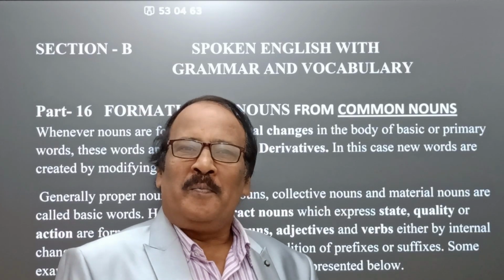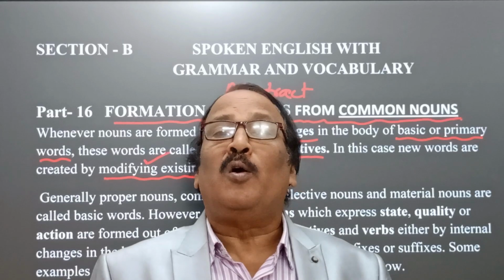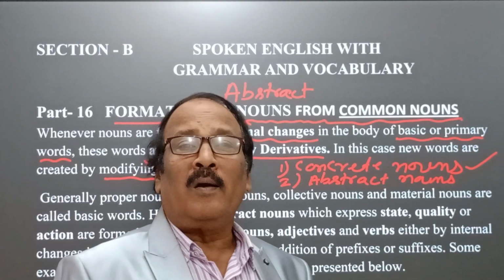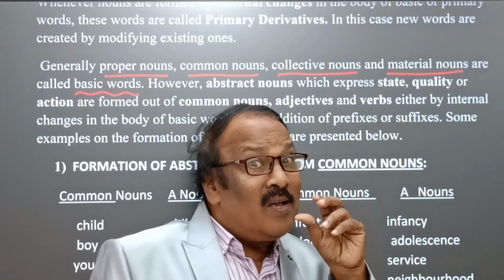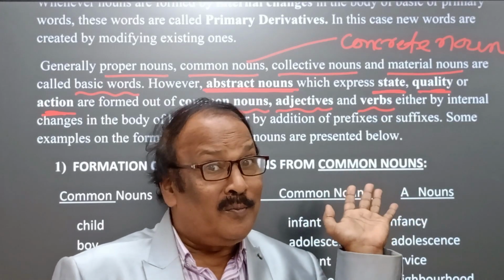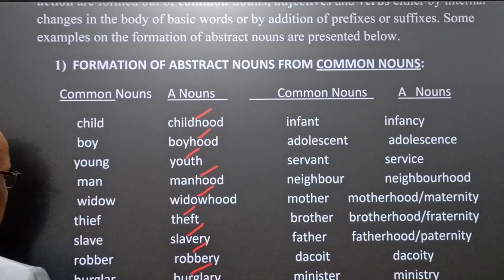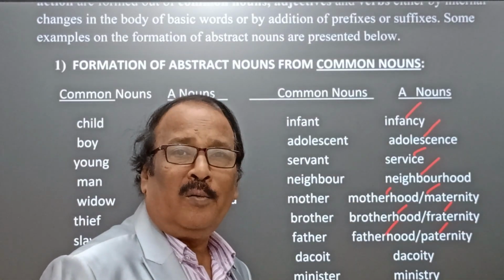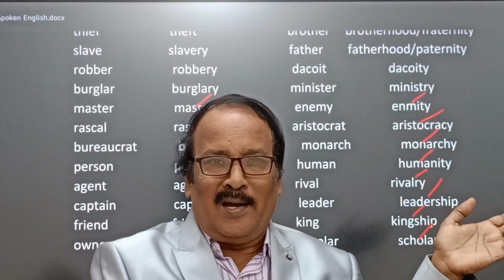FORMATION OF ABSTRACT NOUNS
WORD POWER